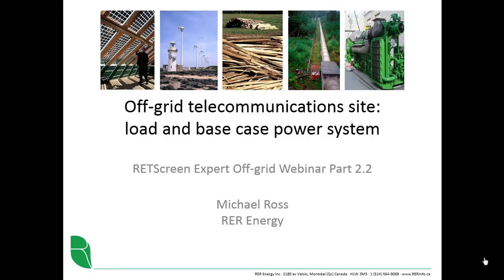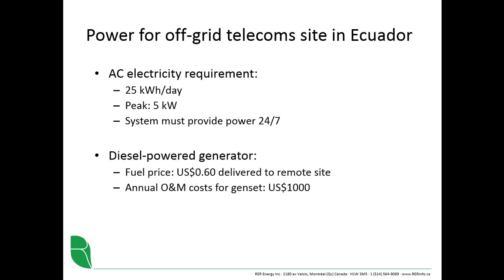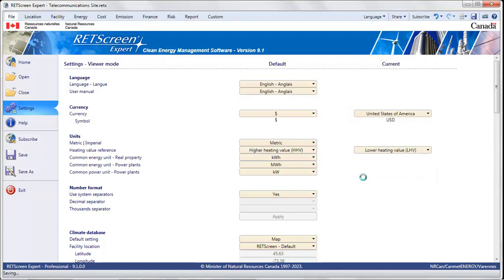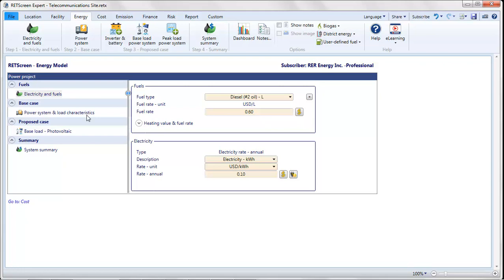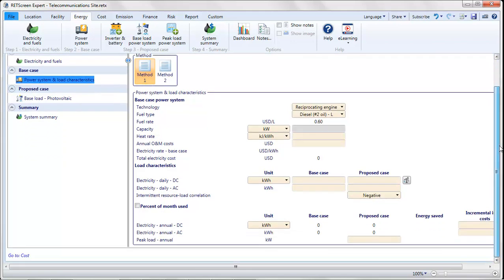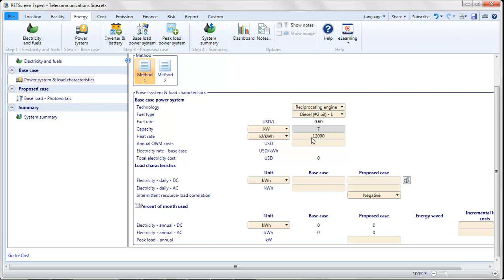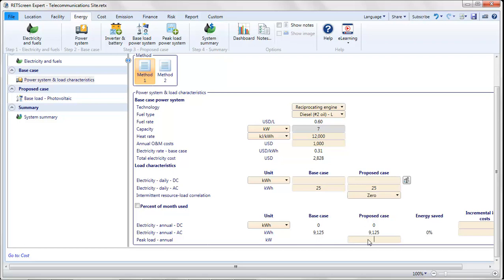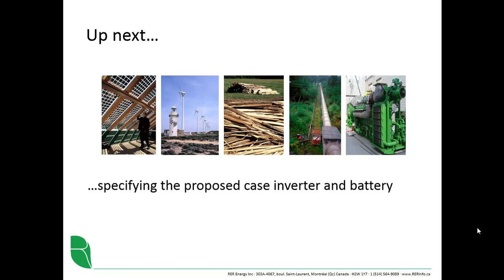Part 10 - Off-grid telecommunications site - Load and base-case power system